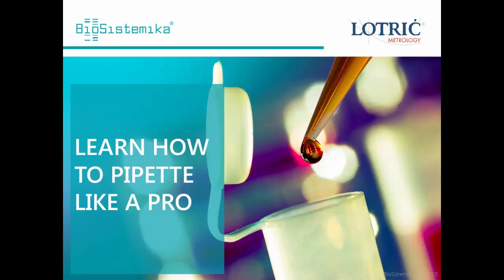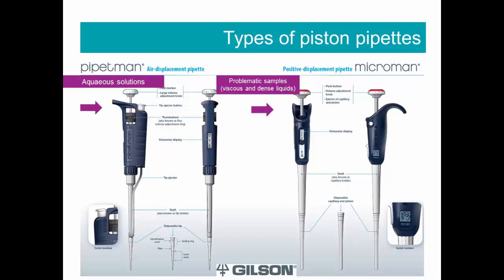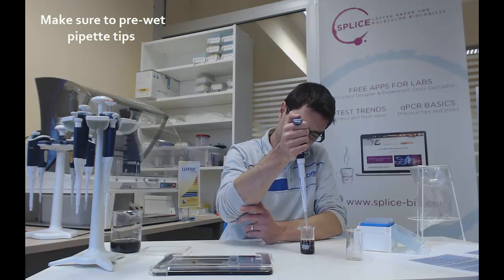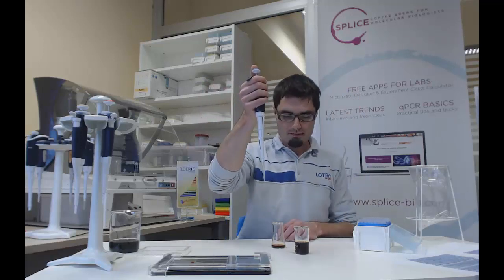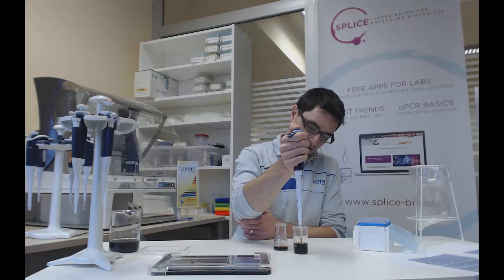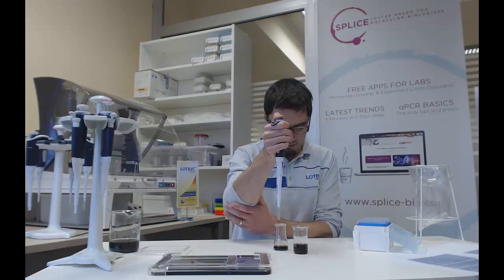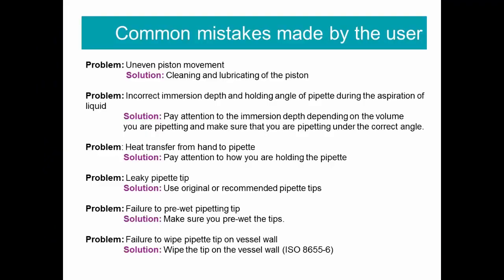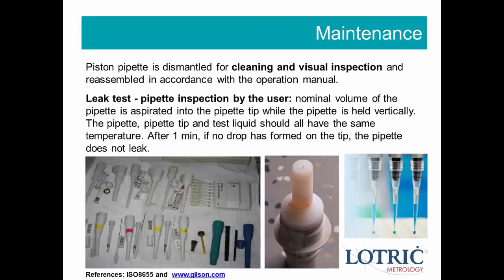Learn how to pipette like a pro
Best pipetting practices demonstrated in 15 minutes.

BioSistemika will release sciNote - an Open Source Scientific Notebook in 2016 which will be also featured on Kickstarter in mid November.

We have answered the following questions that we have received during the live broadcast. Feel free to read through and if we didn't answer your question, please send an email to Niko Cemazar  since he is a true expert in this area.

1. Is it harmful if you place the pipette on the table in the horizontal position?
No, if you place it down gently. However you should not place the pipette horizontally if you have a tip with the liquid attached to it.

2. How does heat transfer from the operator's hand to the pipette skew the debit volume?
All air displacement pipetts are calibrated at the temperature of 20°C. Heating the pipette (and materials) can cause pipetting errors (lower aspirated volume).

3. Why is it important to pre-wet the tips?
The liquid makes a thin layer inside the tip, so the next time you dispense, no additional liquid will stay inside the tip and consequently your pipetting will be more accurate. When pipetting larger volumes of aqueous solution we recommend you to pre-wet many times so the final humidity inside the tip is higher (approximately 3 times).

4. Is it recommended to sit on a chair or to stand up?
Pipetting quality does not depend on whether you are sitting or standing, however be aware of the appropriate position to avoid health risk.

5. When picking up liquid, why would the pipette pick up more liquid if the pipette is at an angle?
This is true only for the air displacement pipettes which raise the volume of the liquid by moving the air cushion inside the pipette. If you are pipetting under the angle the hydrostatic pressure which is needed to raise the liquid falls.

6. Where we can use reverse pipetting? What is the advantage of that technique?
The reverse pipetting tecnique is recommended for pipetting liquids that have different viscosity or density compared to water. Some samples tend to „stick“ to the tips, causing a significant amount of sample to stay in the tips. If you are using the reverse mode pipetting, a small amount of sample stays in the tips. This reduces the error due to surface tension of the liquid being pipetted. It is also recommended to use the reverse pipetting technique when pipetting sample volumes below 10 uL.

7. Is the uncertainty the same for forward and reverse pipetting method?
The pipetting uncertainty depends mostly on the user not the pipetting technique. However  accuracy for reverse pipetting technique is higher when pipetting sample volumes below 10 uL.

8. What is the best way to do repetitive pipetting? For example when you need to pipette 3 times 1 ml in a tube.
It is recommended to use a dispensette if you are pipetting same volumes of the same liquid.

9. Are there different pipettes for organic solvents or aqueous solutions? In case of mixtures of organic/aqueous solutions which type of pipetts shall we use?
Positive displacement pipettes are used for pipetting organic solvents (for example Gilson Microman pipettes). You can use the same types of pipettes for pipetting organic/aqueous mixtures.

10. Any tips for pipetting high viscosity liquids? How do we avoid the remains of the liquid in the tip?
Positive displacement pipettes are used for pipetting high viscosity liquids.

11. Should pipetting technique be different when we transfer solution to an empty vessel compared to when we transfer to a tube containing another solution and mixing both solutions?
No, but make sure you discard tips each time you aspirate from the original vessel.

12. How often should the o-ring and seals be replaced?
This depends on the frequency of use and aggressiveness of liquid to be delivered. The more aggressive the liquid, the sooner the o-ring and seals are damaged. Usually this should be done once per year. Make sure you follow the manufacturer‘s instructions.